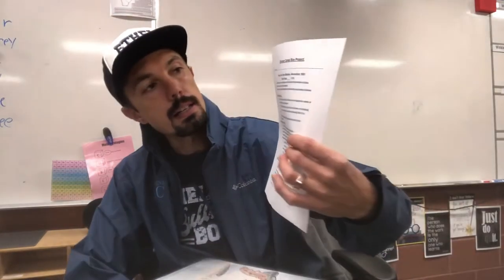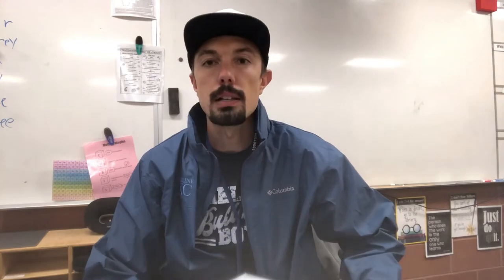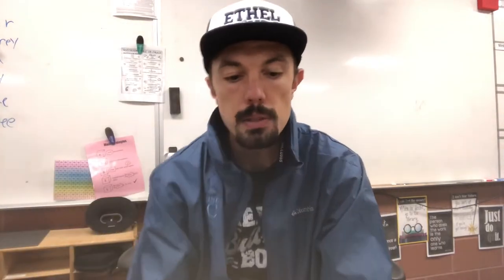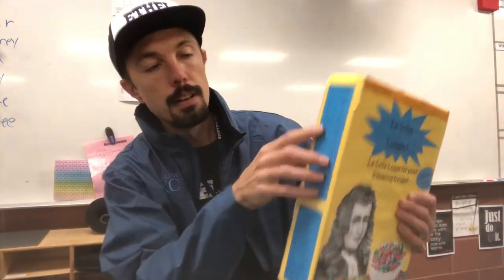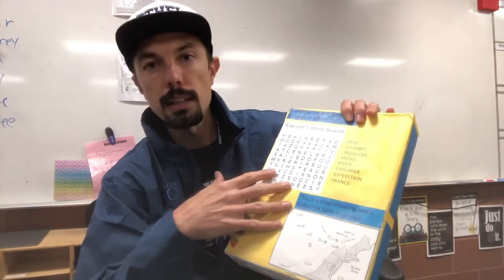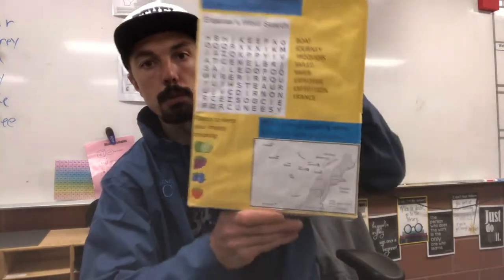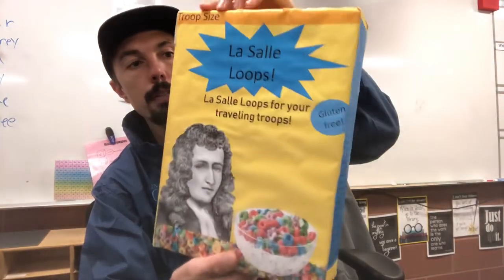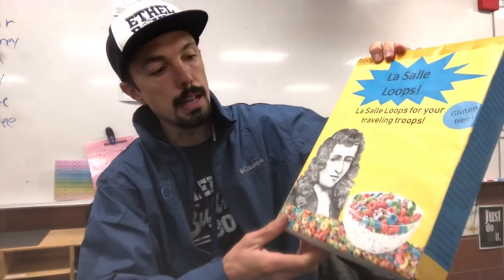Explorer Cereal Box